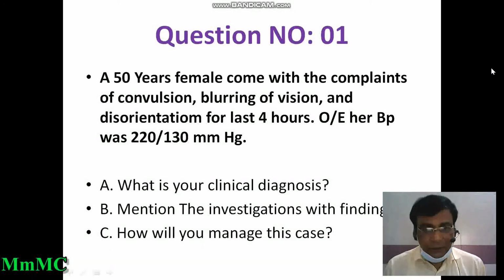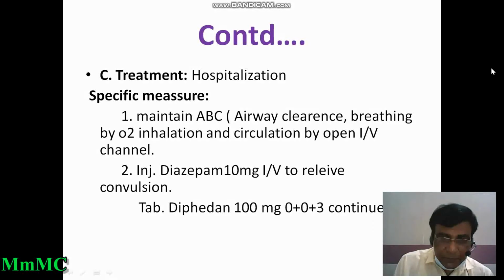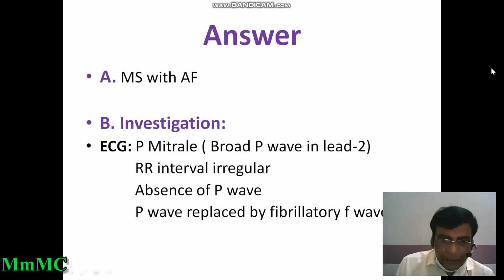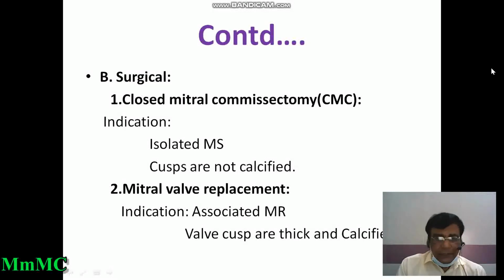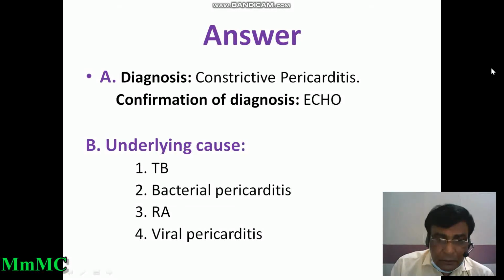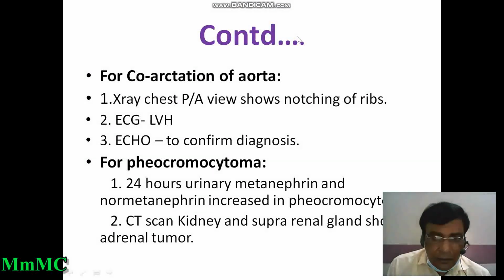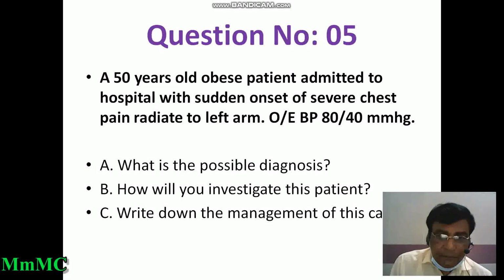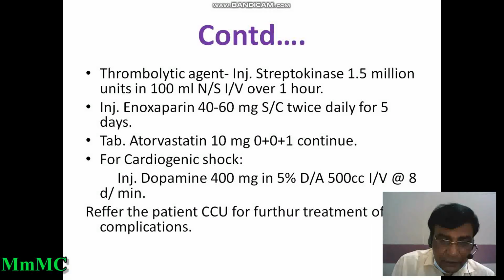5th Year Class By Prof. Dr. Utpal Kumar Roy 2nd Class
Online Class In 5th Year By Prof. Dr. Utpal Kumar Roy